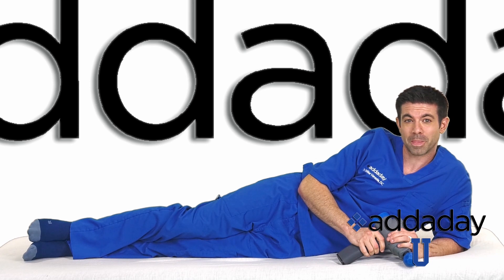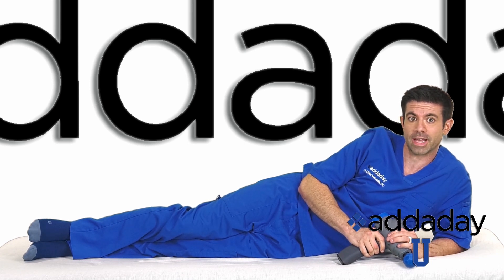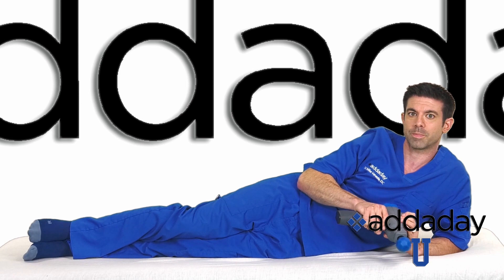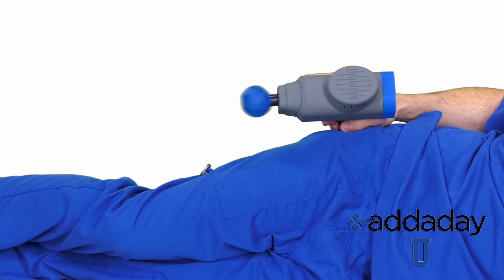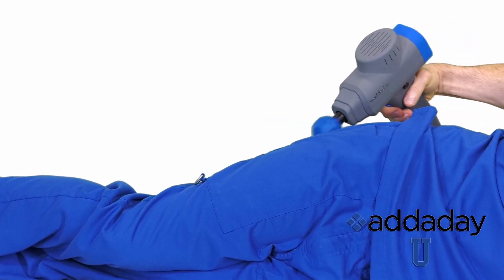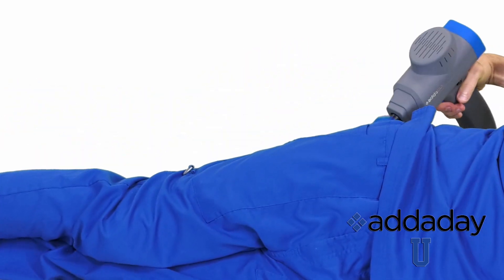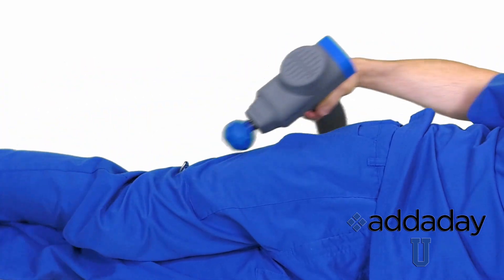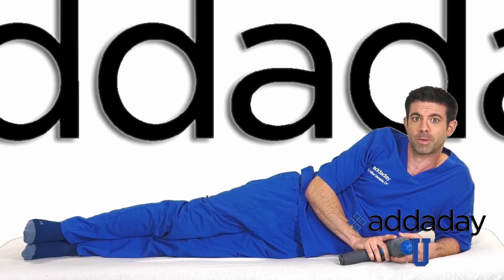IT Band: Side Lying Massage with BioZoom